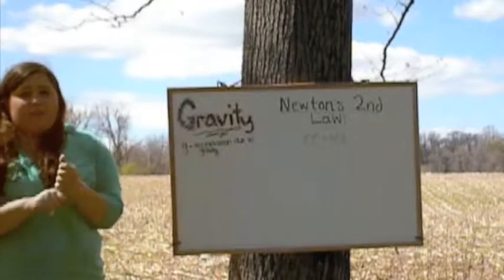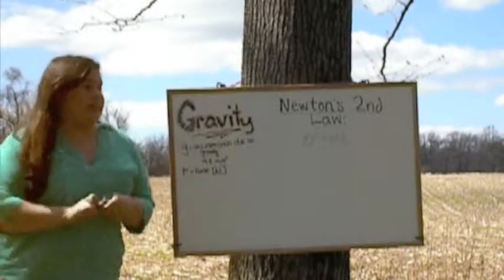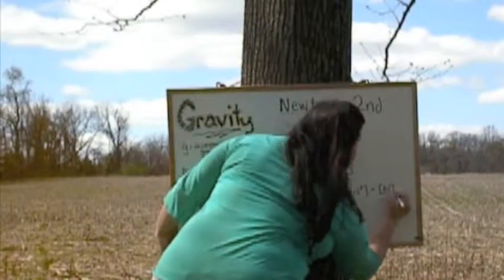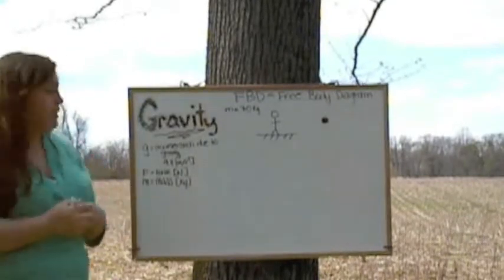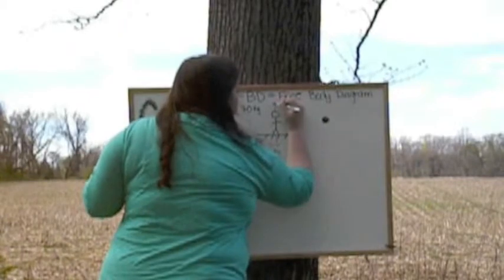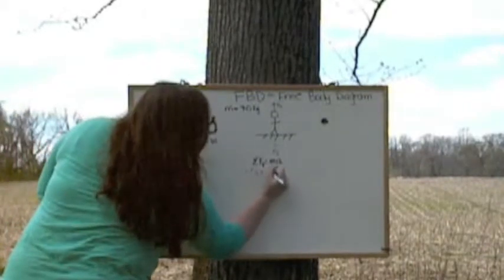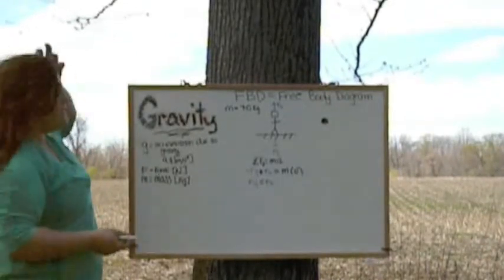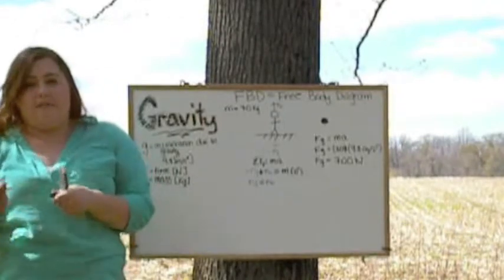Gravity and Newton's Second Law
An introduction into gravity (force and acceleration) through the application of Newton's 2nd Law

Welcome to Nature of Physics! This is a new web series taking the physics classroom outside! We teach the fundamentals of physics at your level. We are here as a social media physics tool. We strive to be your #1 most trustworthy and accessible physics resource. & give the video a thumbs up!